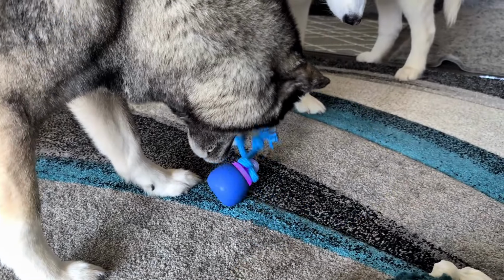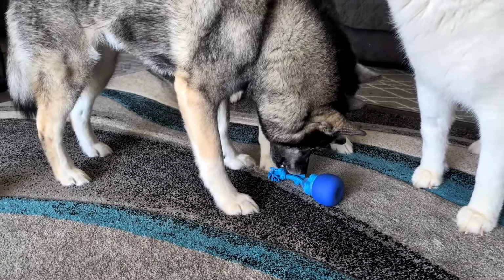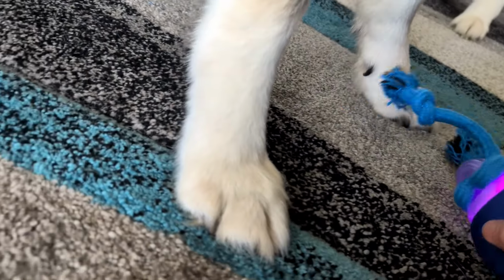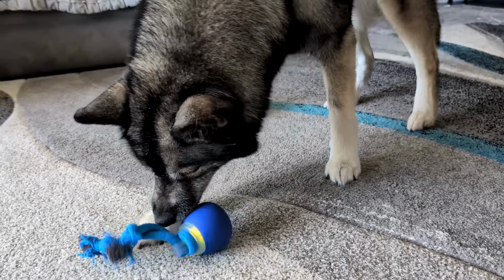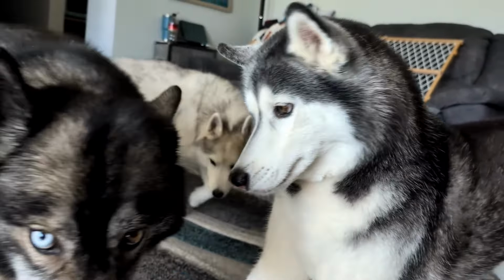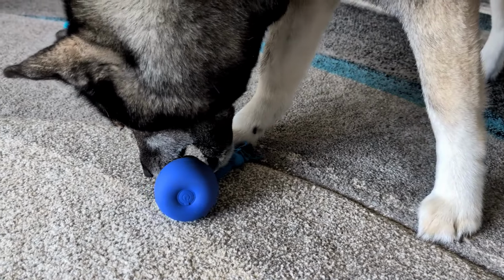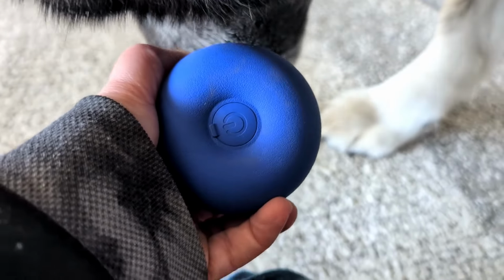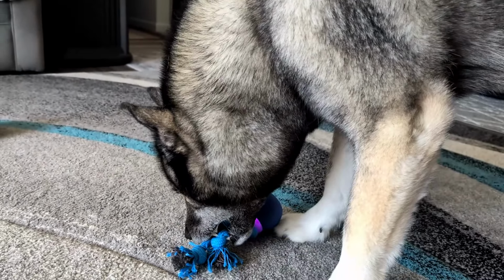Best Motion-Activated Dog Toy? Let's Find Out!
Is this the best  interactive dog toy you can buy?  Let's watch the review to find out!
Keep your dog mentally stimulated and physically active with the Saolife Motion-Activated Interactive Dog Toy, a USB rechargeable rolling ball with 3 play modes, realistic bird sounds, and automatic touch activation. Designed for small to medium dogs, this durable, motion-reactive toy mimics prey-like movement to satisfy chasing instincts, reduce boredom, and keep your pup entertained—even when you're away.